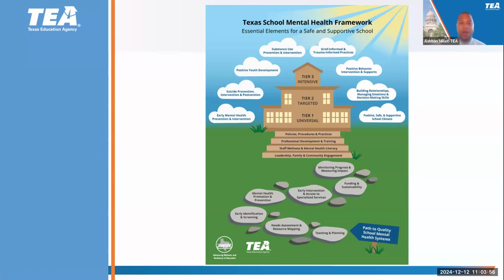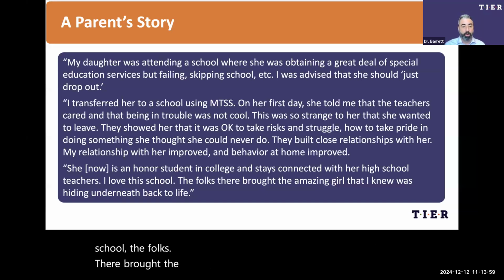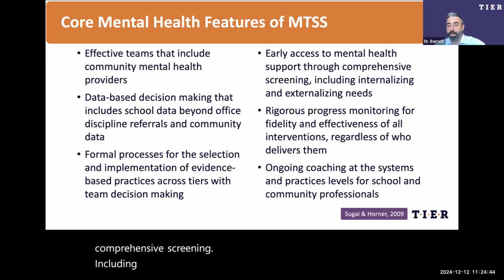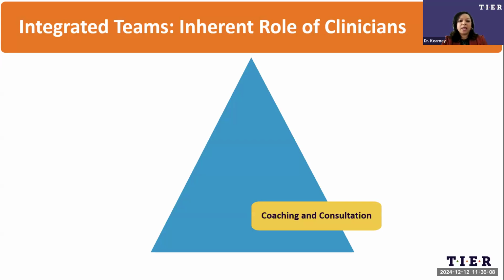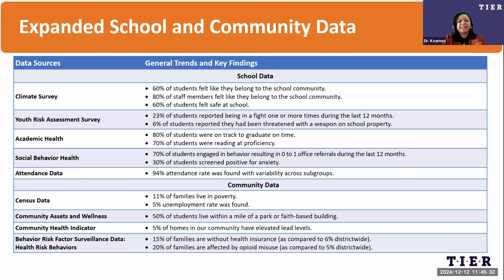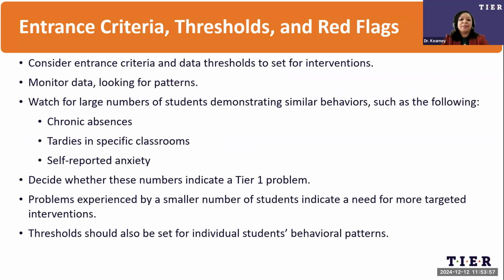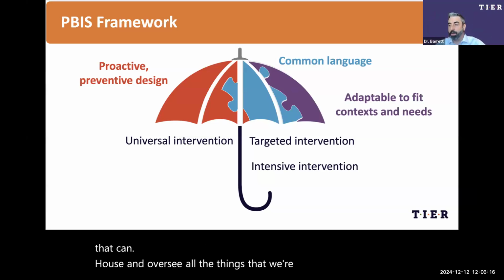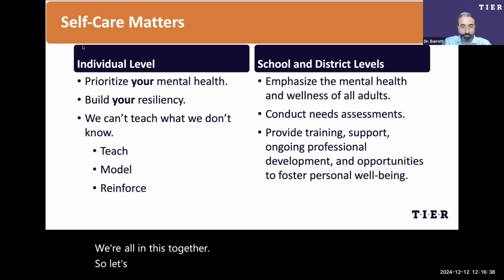Mental and Behavioral Health Webinar Series: Leveraging a MTS to Support Student Mental Health